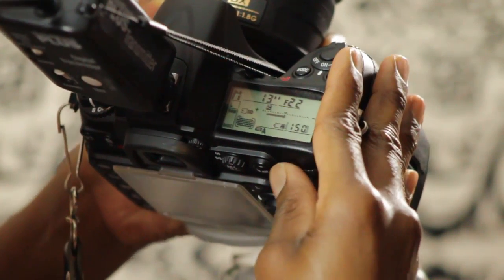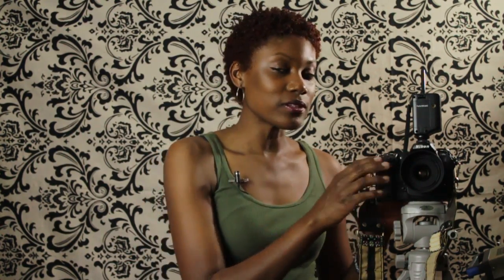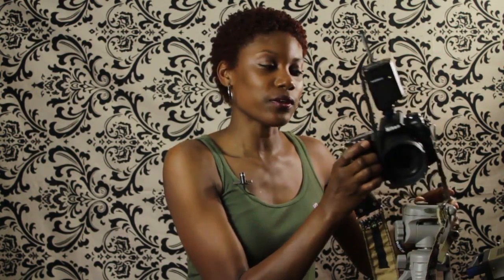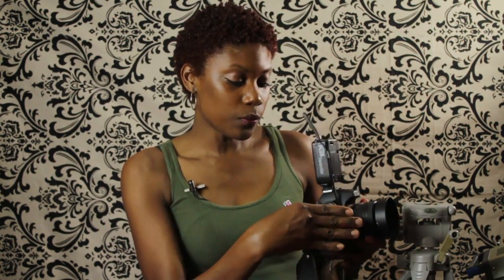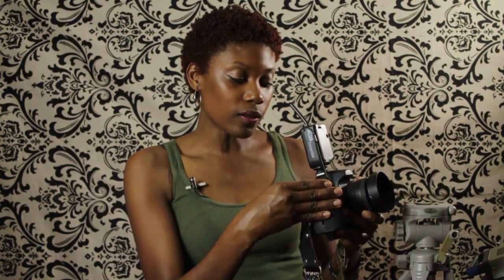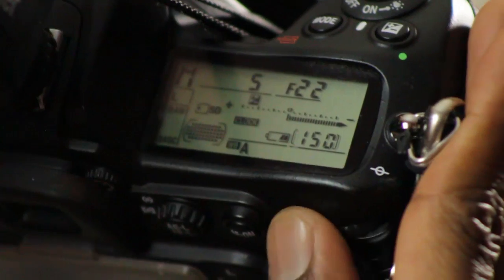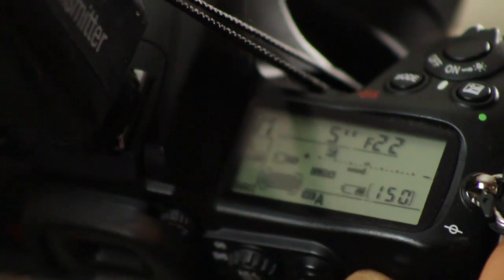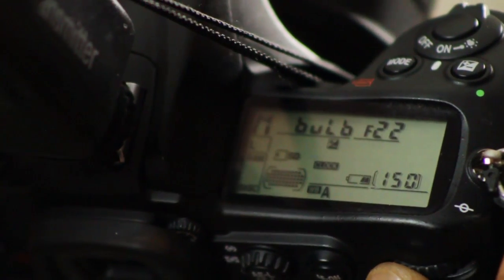How to Make My Digital Camera Shutter Stay Open for 50 Seconds : Basic Photography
Making your digital camera shutter stay open for 50 seconds is something you can do by adjusting the camera's settings. Make your digital camera shutter stay open for 50 seconds with help from the owner and photographer at Tamyra Campbell Photography in this free video clip.

Series Description: Being a successful photographer is all about knowing how to use the proper equipment in the right ways for the best possible results. Get tips on the basics of photography with help from the owner and photographer at Tamyra Campbell Photography in this free video series.